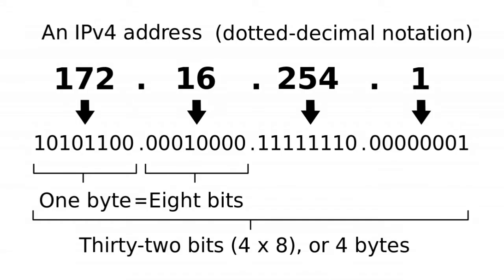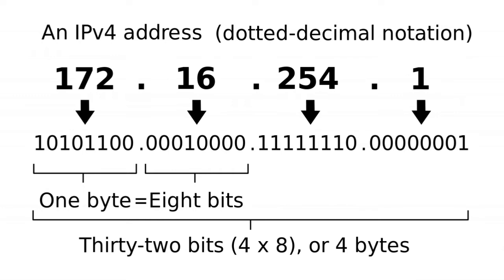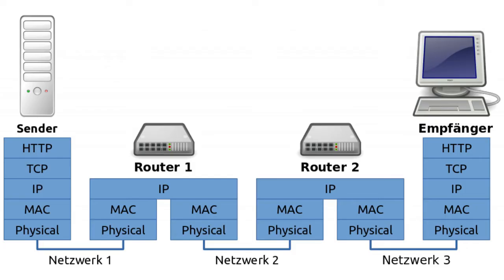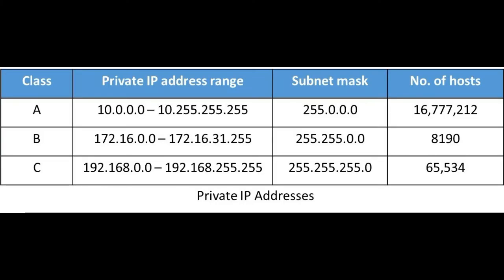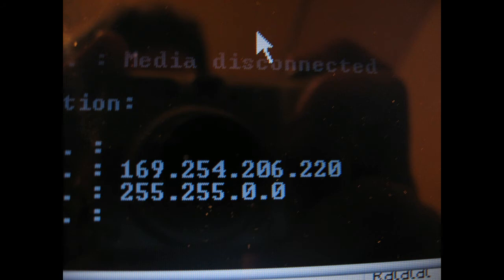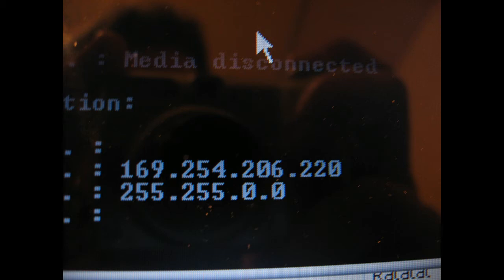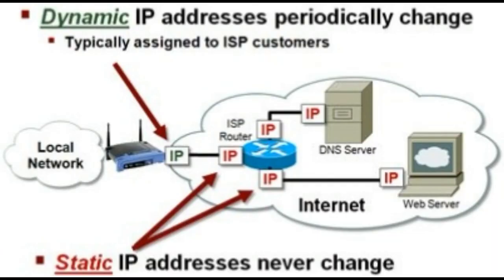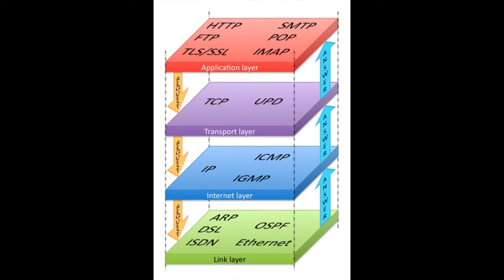Internet Protocol Explained | TYPES OF IP ADDRESSES | Static IP vs Dynamic IP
Hello everyone. In this video I will be talking about ip addresses, what they mean and what are the different types of internet protocol addresses, namely static dynamic, private ips and public ips. So I hope you like my video!

I will be posting videos on cyber security, ethical hacking and technology.